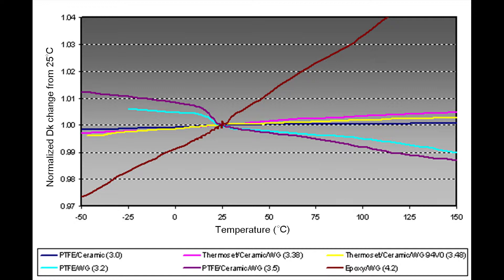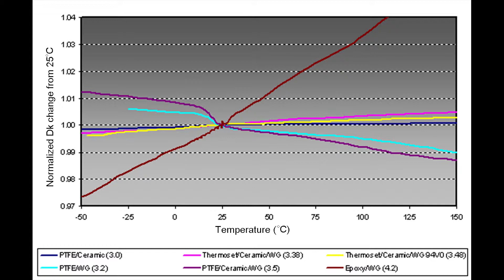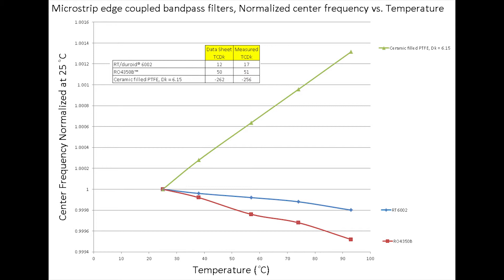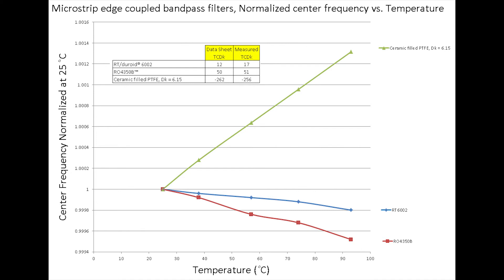What is TCDk and Why is it Important?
In this video segment, John Coonrod of Rogers Corporation explains what TCDk is and why it's important.